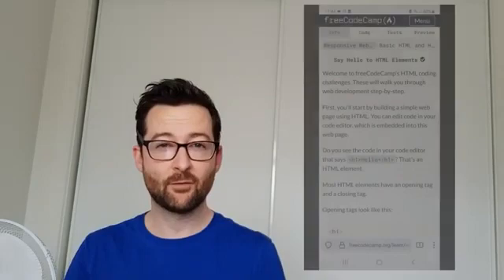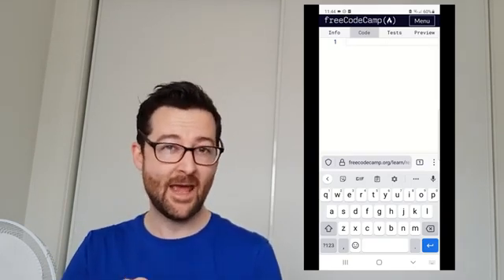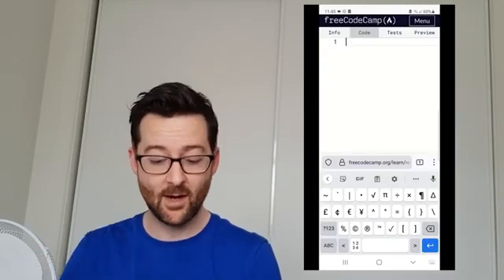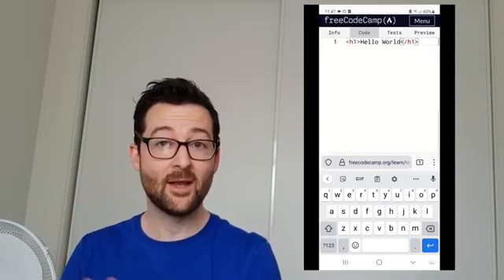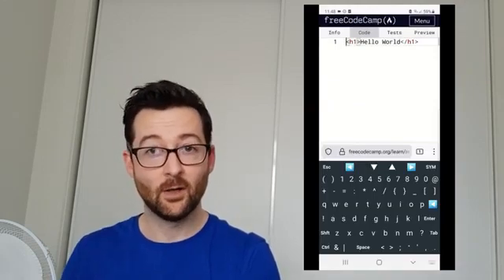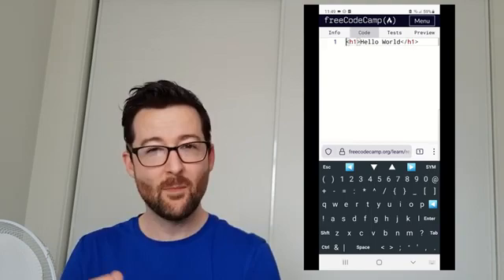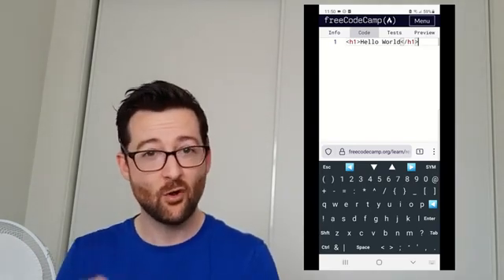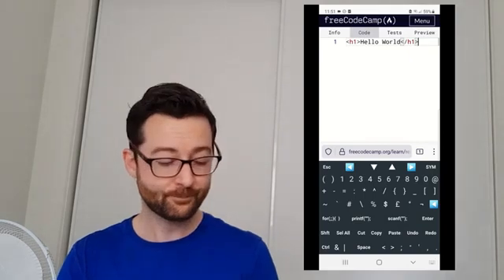How to use your mobile phone and do Coding which will make you a million dollars.